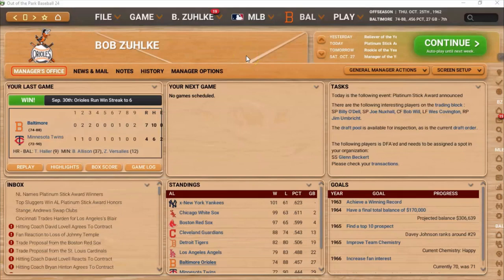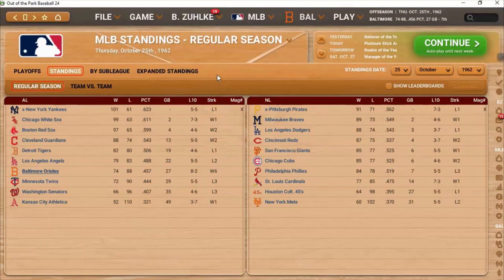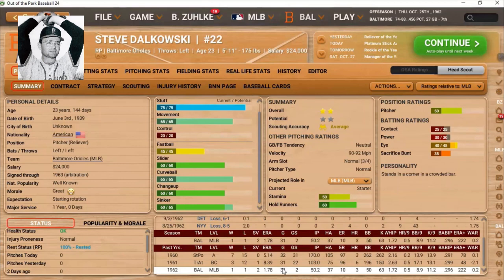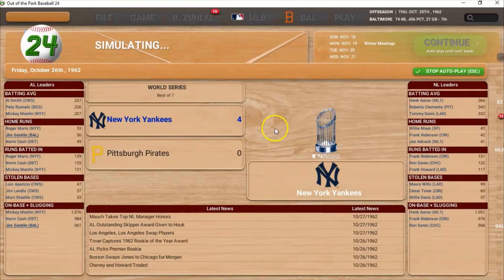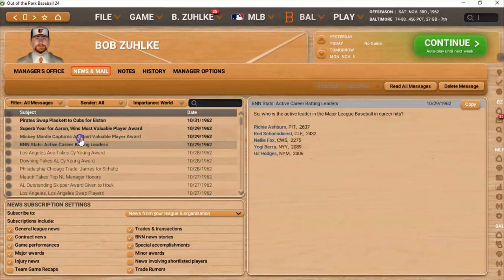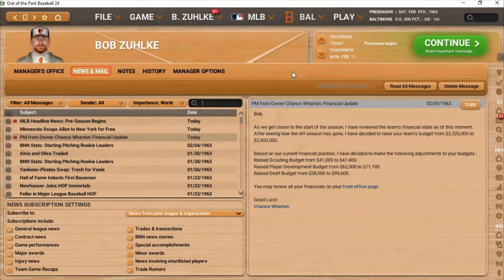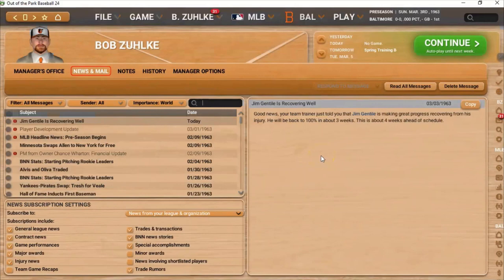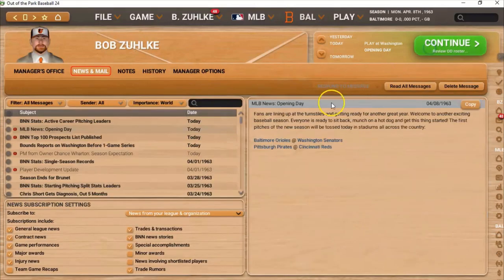OOTP24: Baltimore Orioles Playthrough (1962)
The Baltimore Orioles have just completed a disappointing 1962 season and find themselves in the 1963 offseason. I discuss the state of the team, some deals I made, and the interesting historical minor league player who inspired me to start this Baltimore Orioles playthrough in the first place.